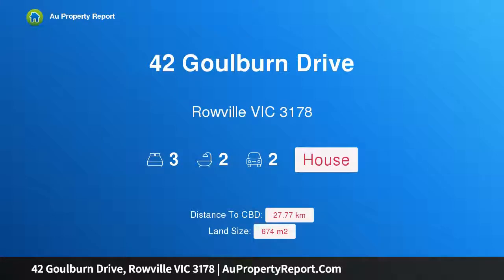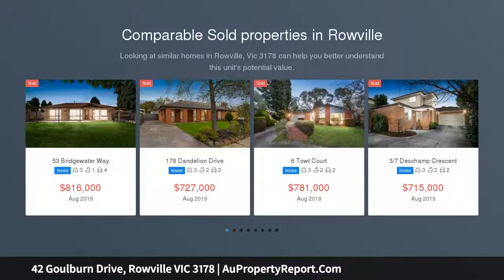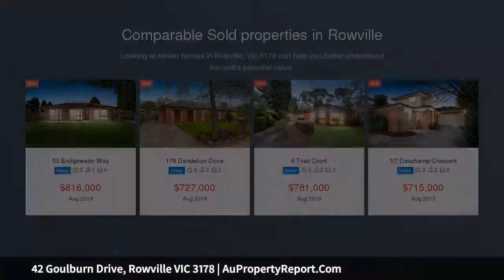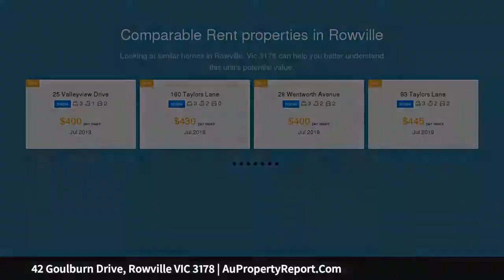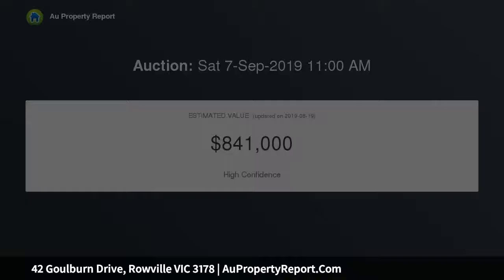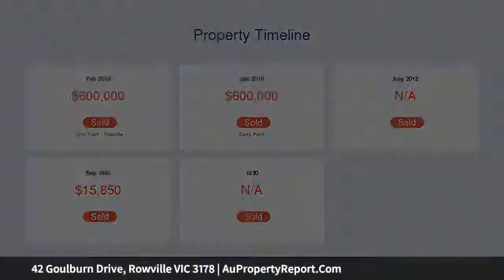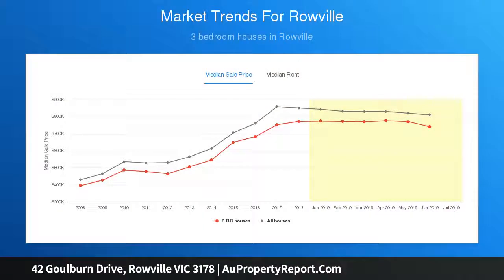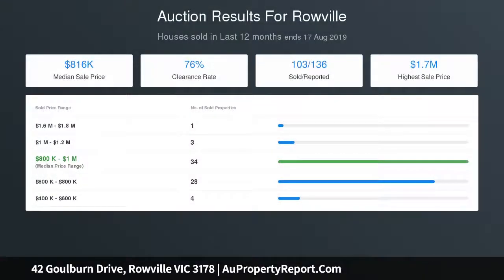42 Goulburn Drive, Rowville VIC 3178 | AuPropertyReport.Com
42 Goulburn Drive, Rowville VIC 3178
Property Type: house
Bedrooms: 3
Bathrooms: 3
Car Space: 2
MODERNIZED FAMILY ENJOYMENT